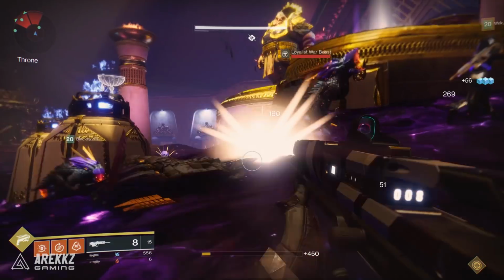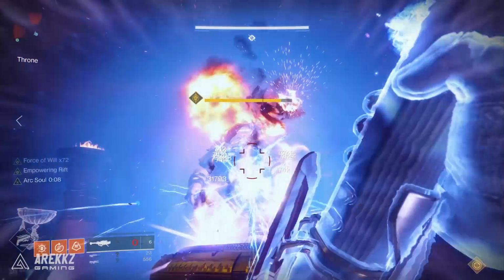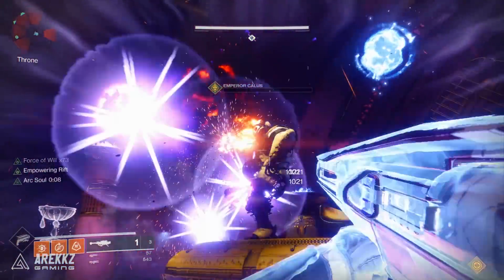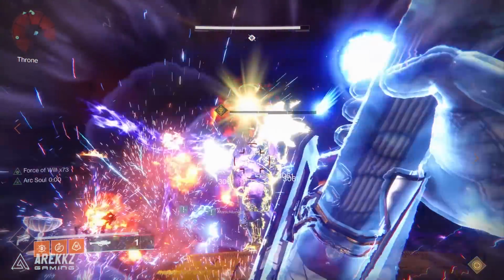DESTINY 2 | Calus Challenge Mode Raid Guide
This is the 4th and final challenge mode for the Leviathan Raid, this time it's the Calus boss fight in Destiny 2.